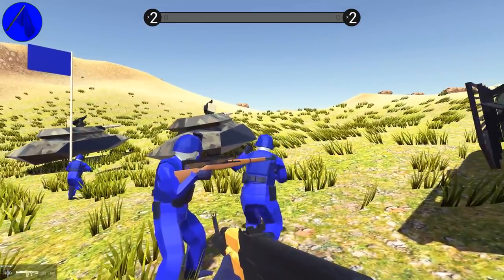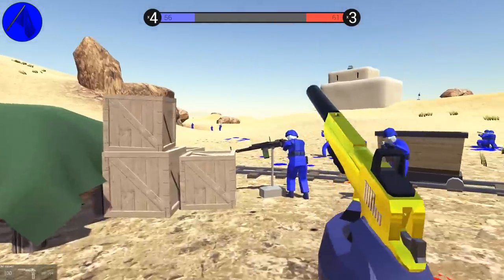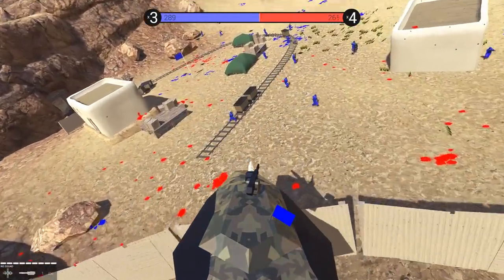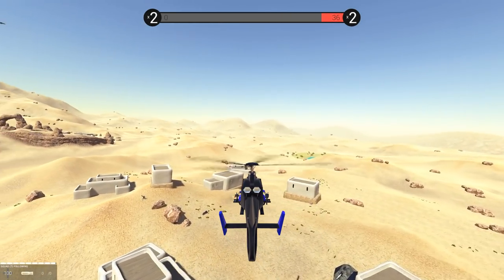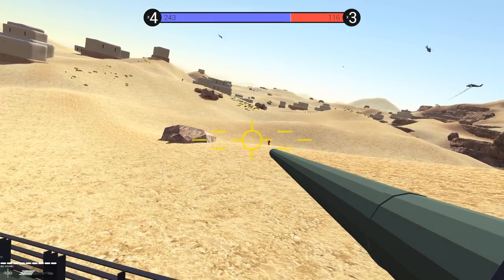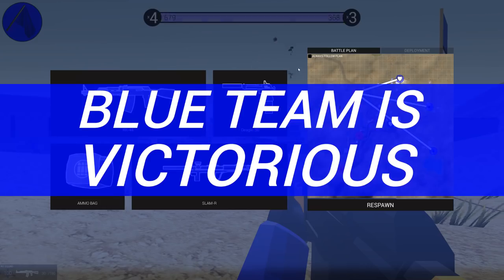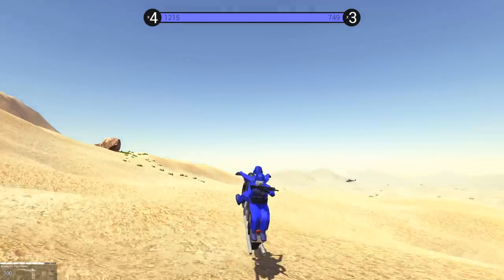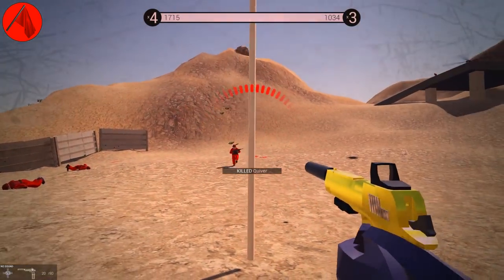GOLDEN Desert Eagle vs The Most ADVANCED TANK EVER MADE! (Ravenfield Best Mods Gameplay)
Welcome back to Ravenfield best mods! Today we're checking out a golden desert eagle with a silencer and drum mag and a bunch of amazing tanks! One of those tanks seems to be the most advanced tank ever made!